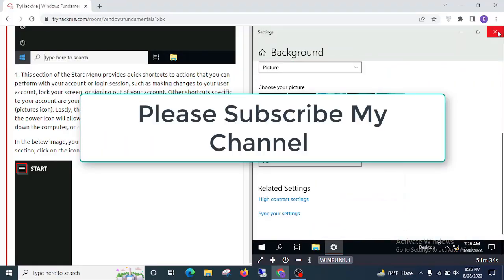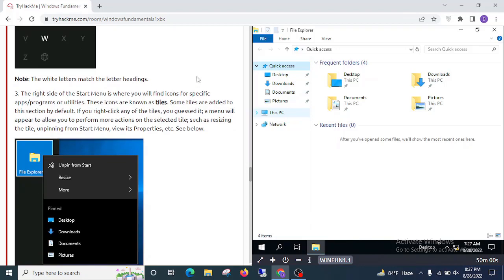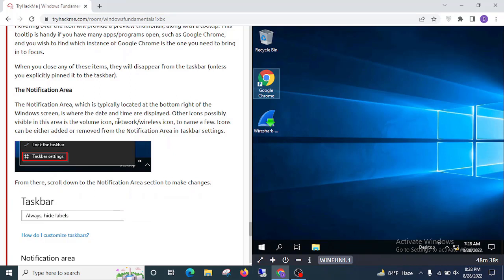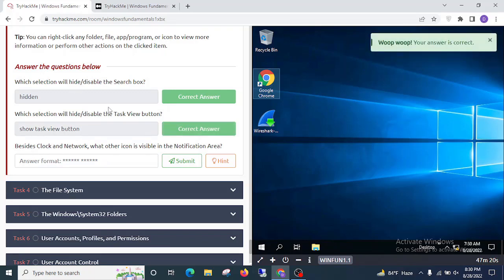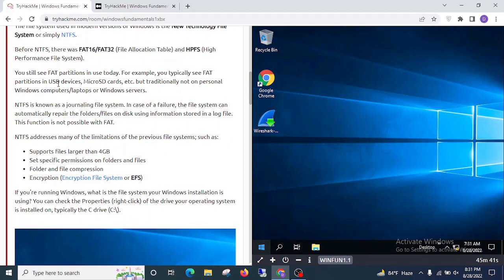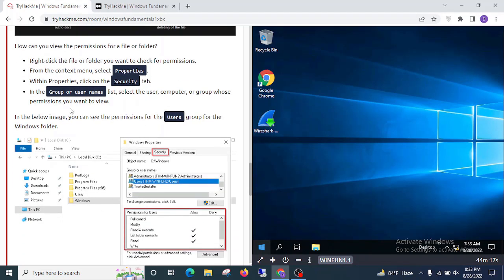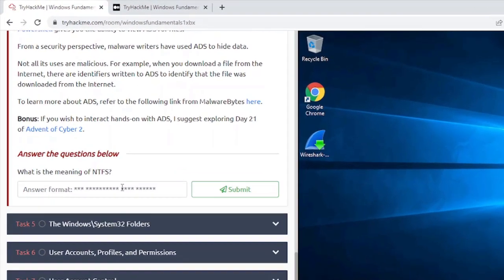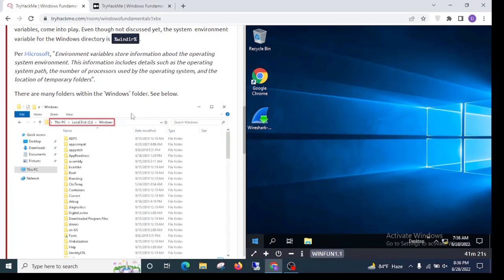Tryhackme Module Solving Basics || Module Solving Cases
Hello fellas, It will be a good inspiring video for all of you, so that please carefully see this video. So lets get started.

Thanks all of you...!